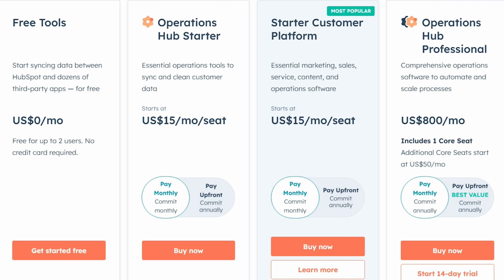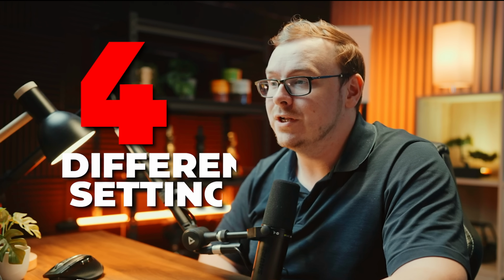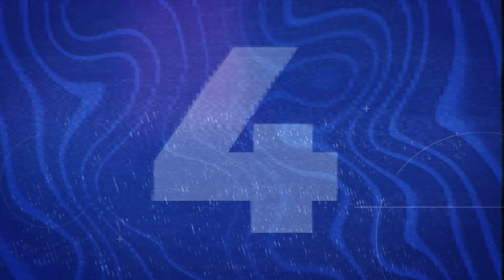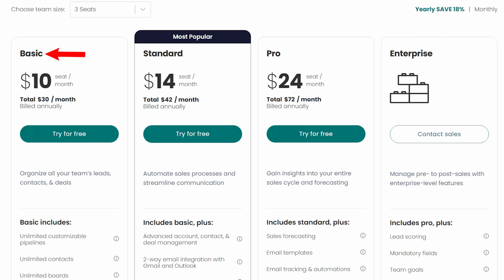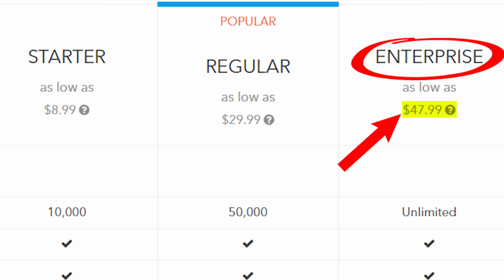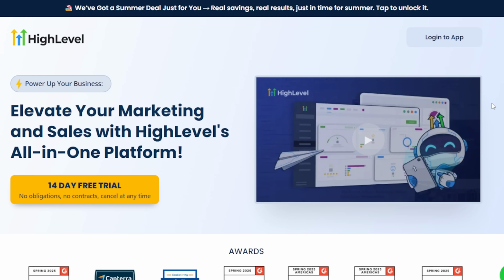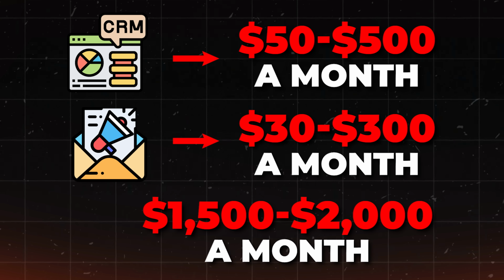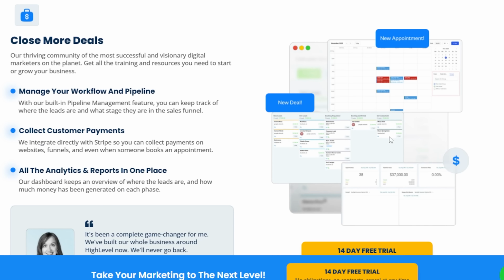What CRM Software Is The Best For Beginners?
0:00 - Intro
0:42 - The 5-figure deal lost from one missing follow-up
1:13 - The 800-pound gorilla's hidden upgrade shock
2:47 - Why moving one column requires four settings
4:50 -  High-ticket seller's secret weapon revealed
6:27 - Visual pipeline that actually works
8:11 -  The colorful solution with a catch
9:37 -  Affordable option's outdated interface problem
10:33 - : Best free plan with 10 users (seriously)
11:41 -  B2B-focused unlimited contact strategy
12:34 - Why 0.1% should consider this giant
13:19 - Swiss Army knife replacing 8 tools
15:28 - Cost breakdown: monthly comparison
17:33 - Final verdict: Clear winner for beginners revealed
18:47 - Runner-ups: When alternatives make sense
19:13 - Ultimate recommendation for YouTube entrepreneurs

These represent reported salary ranges for full-time positions, which may differ from freelance, contract, or part-time opportunities discussed. Actual earnings vary significantly based on experience, location, skills, hours worked, and current market conditions. The figures presented represent potential earnings according to third-party sources, not guaranteed results.

Sources and further readings for jobs and college degrees:
payscale(provides information on jobs and degrees)